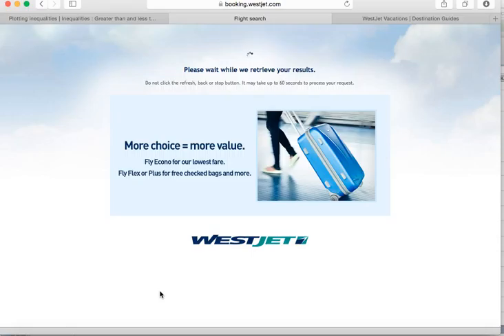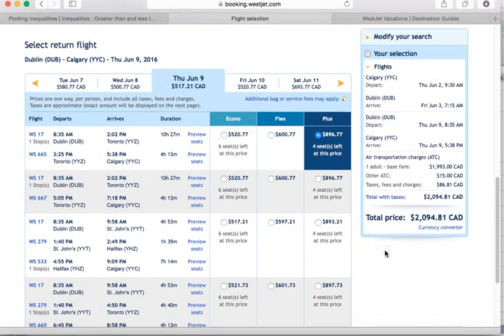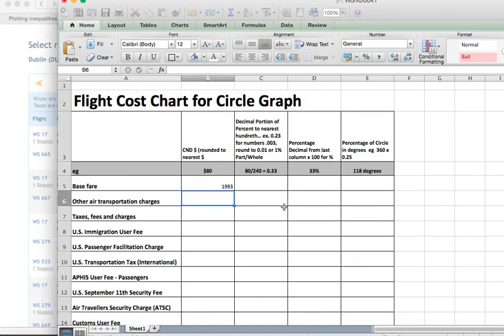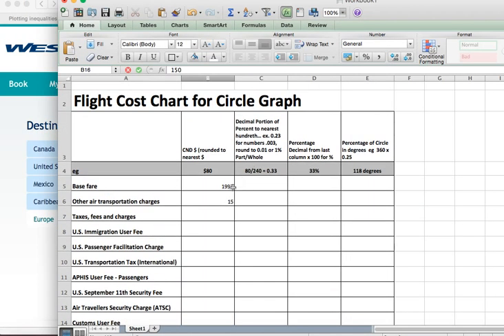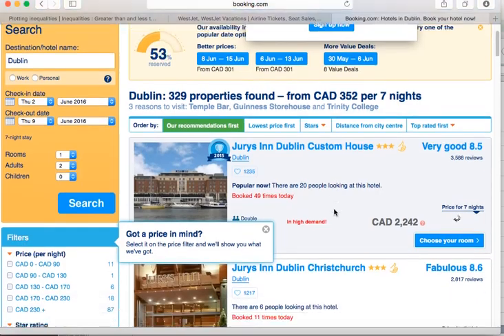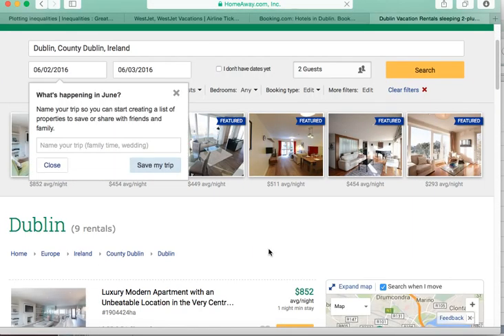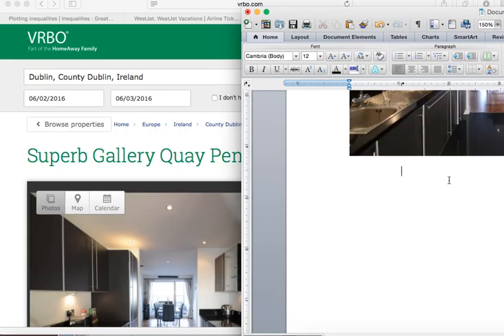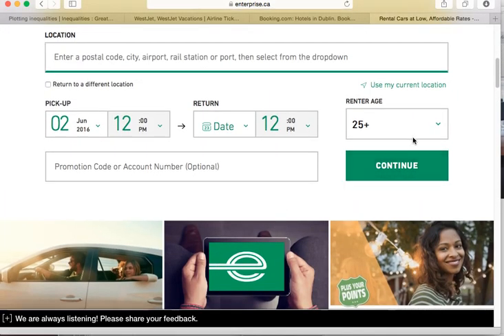Westjet Sweepstakes video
Quick overview on how to find flight information for your project